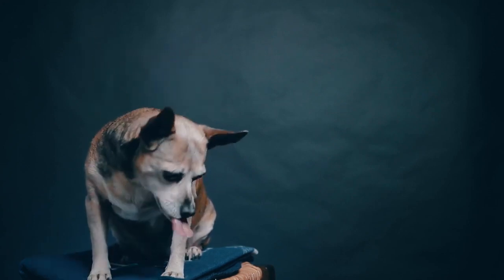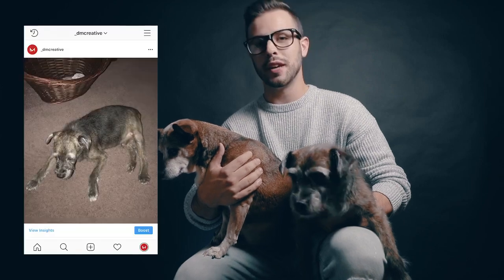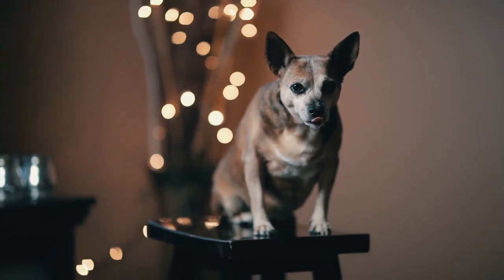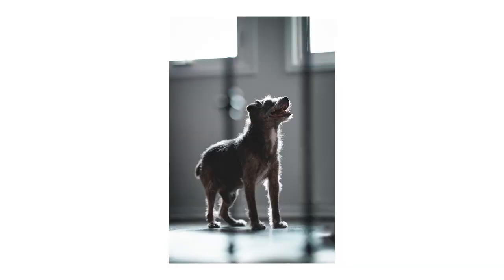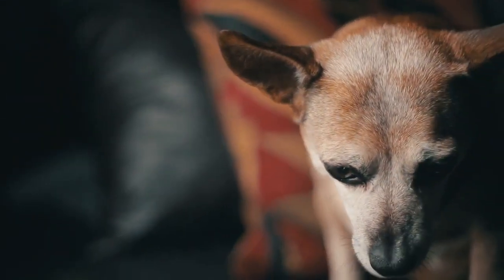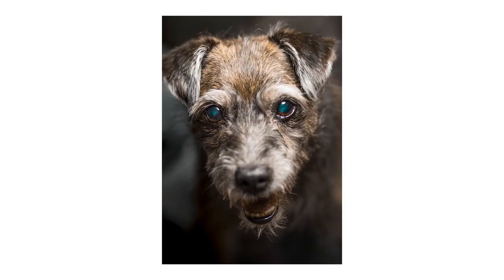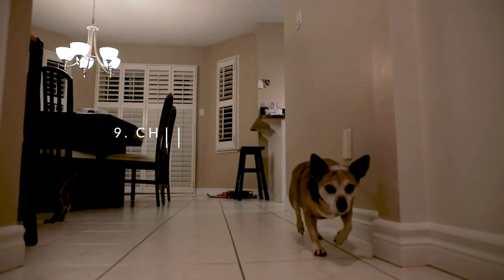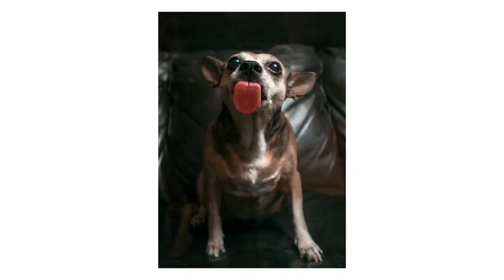10 HACKS for BETTER PET PHOTOGRAPHY